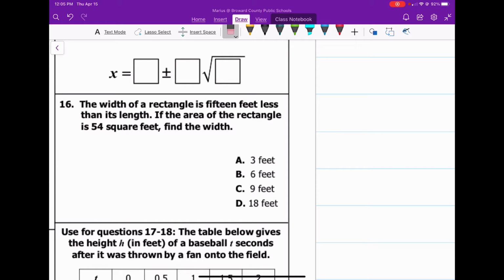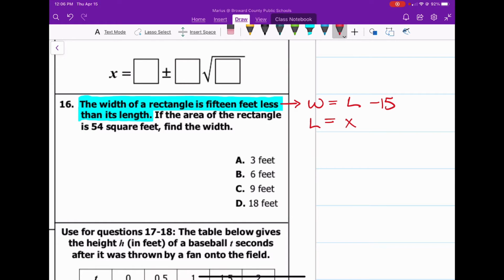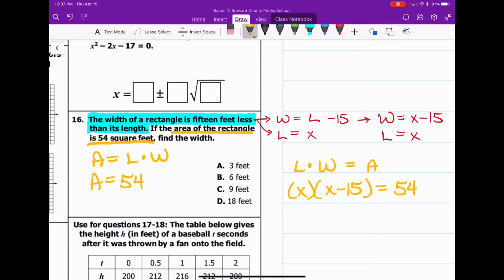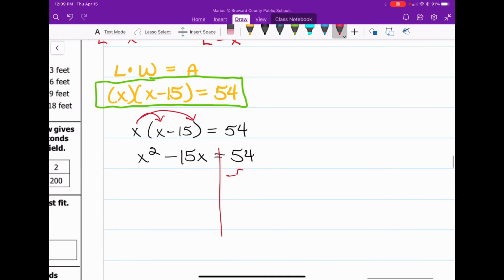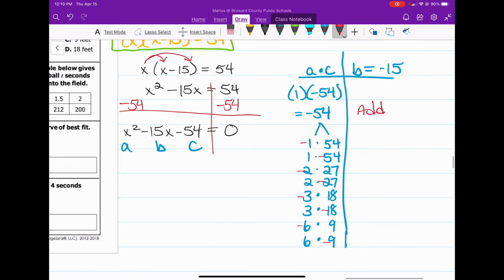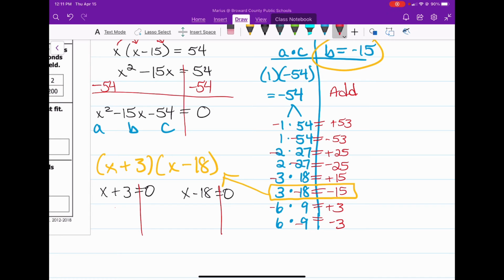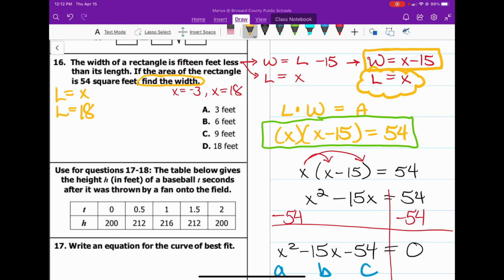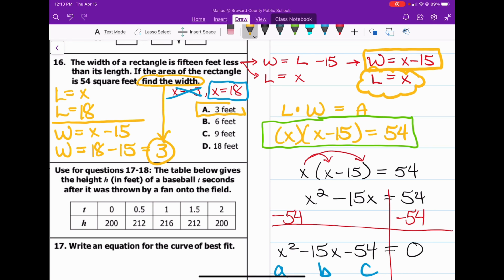Quadratic Review #16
Review of using quadratic equations to solve a word problem, in addition to translating verbal expressions to algebraic expressions.